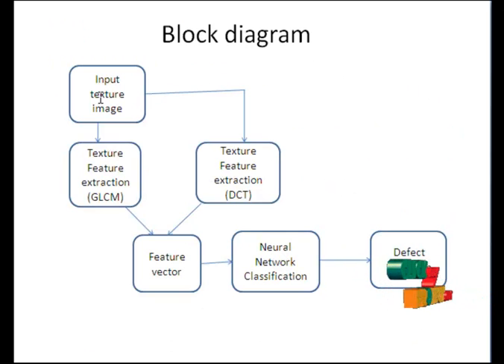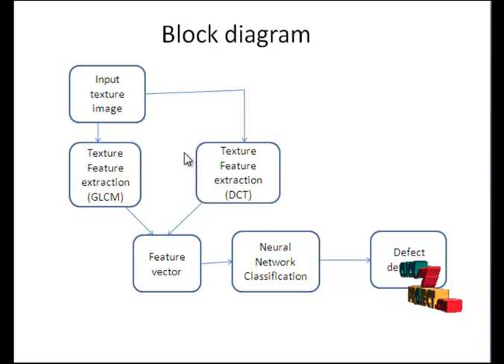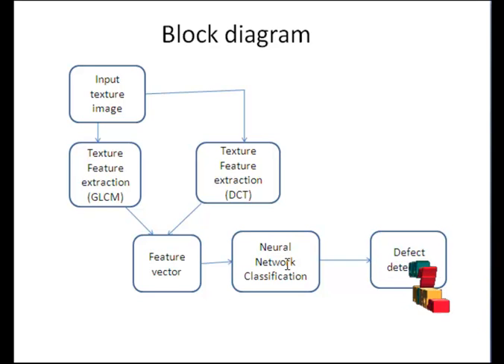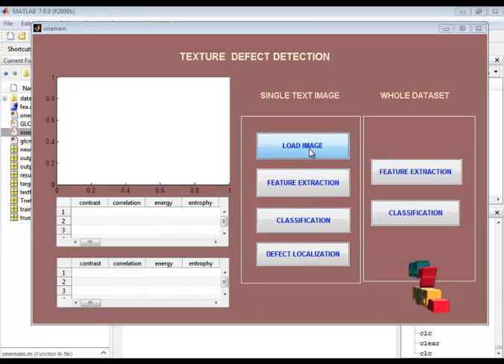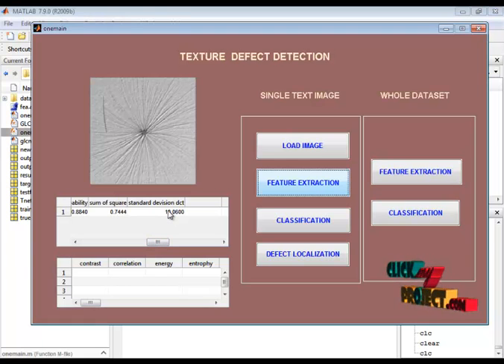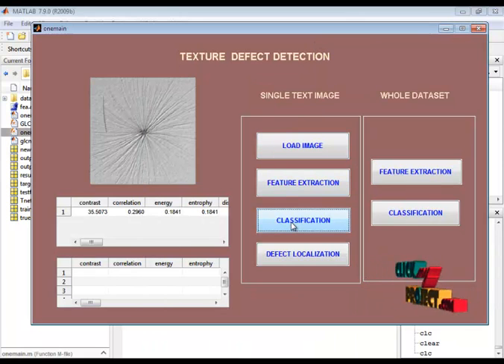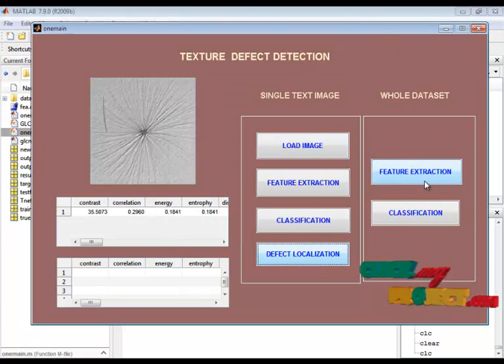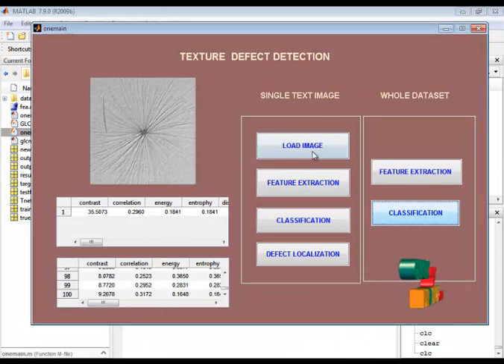Final Year Projects | Fabric Defect Detection using Bitplane Decomposition and Mathematical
Final Year Projects | Fabric Defect Detection using Bitplane Decomposition and Mathematical Morphology

Including Packages
* Complete Source Code
* Complete Documentation
* Complete Presentation Slides
* Flow Diagram
* Database File
* Screenshots
* Execution Procedure
* Readme File
* Addons
* Video Tutorials
* Supporting Softwares

Specialization
* 24/7 Support
* Ticketing System
* Voice Conference
* Video On Demand *
* Remote Connectivity *
* Code Customization **
* Document Customization **